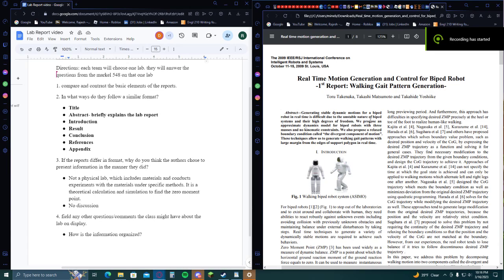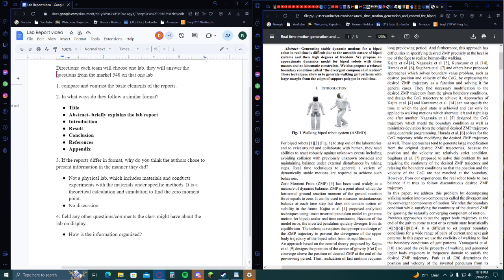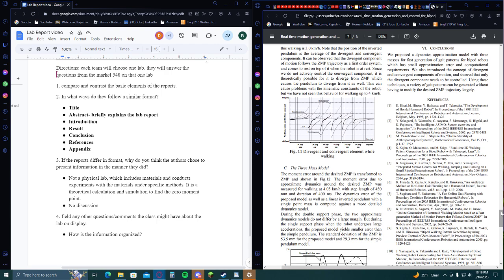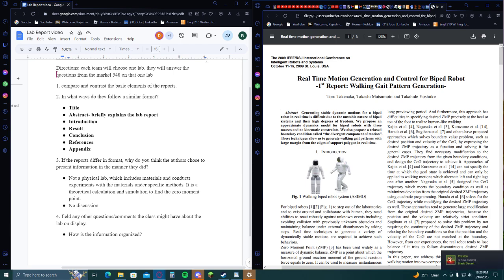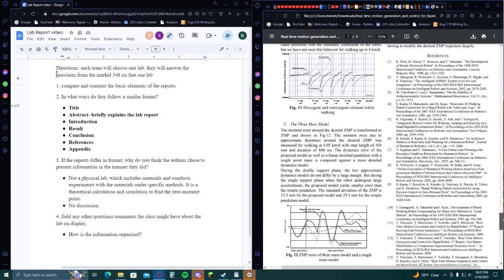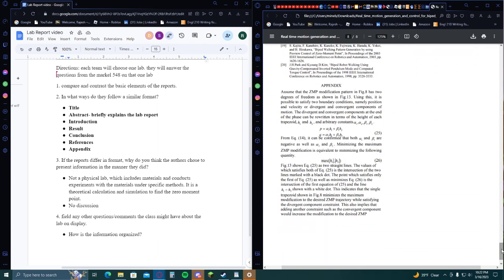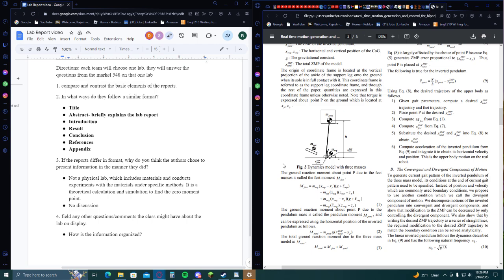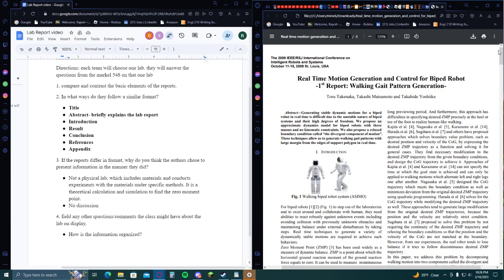Engl 210 lab video